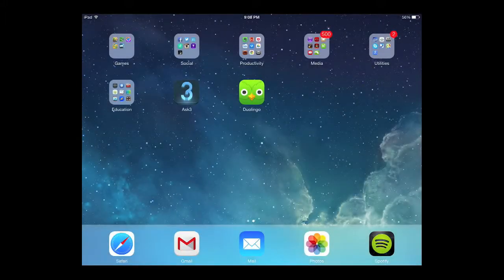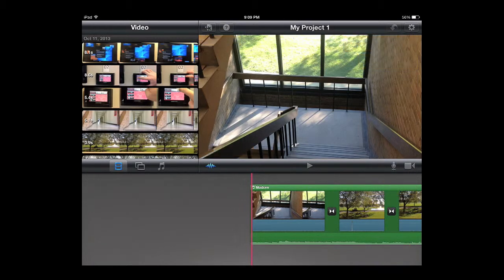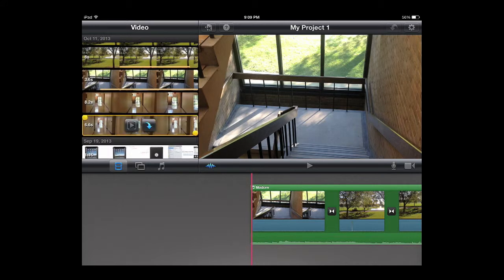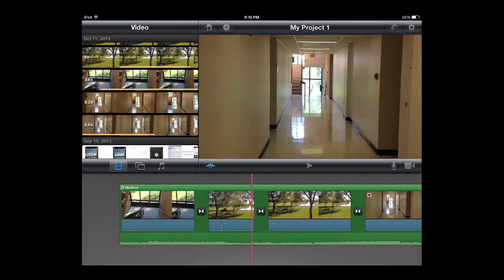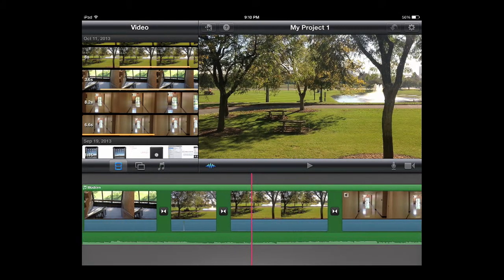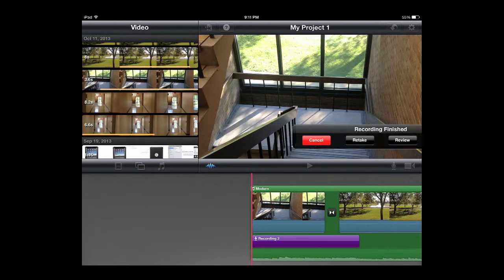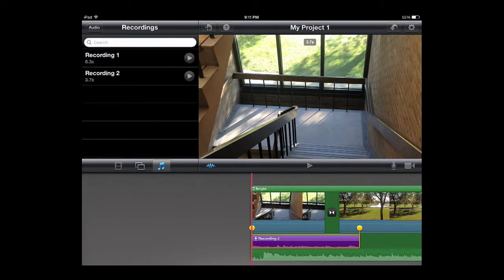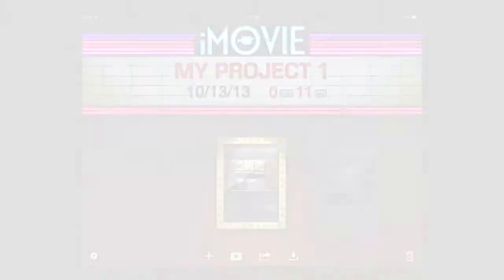Getting Started with iMovie for iPad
Short tour and tutorial showing you how to edit and use transitions, voiceovers, and background music and share your work.